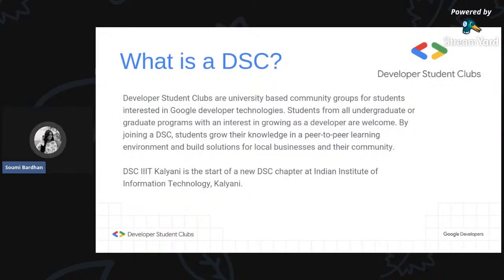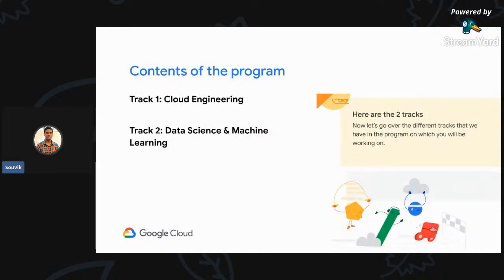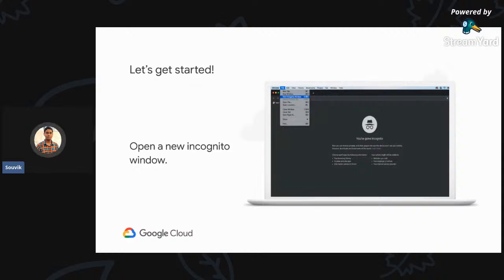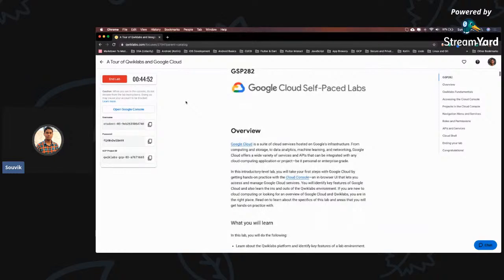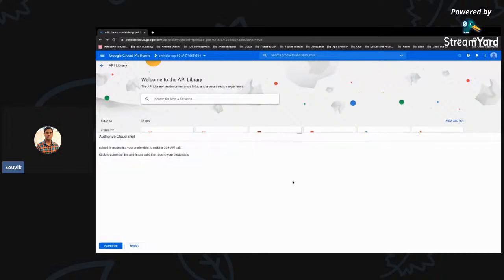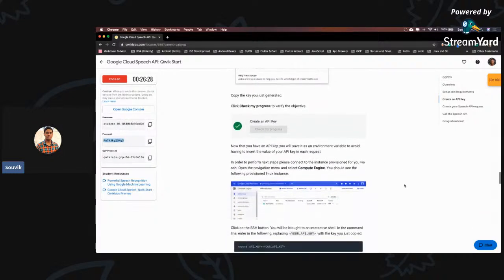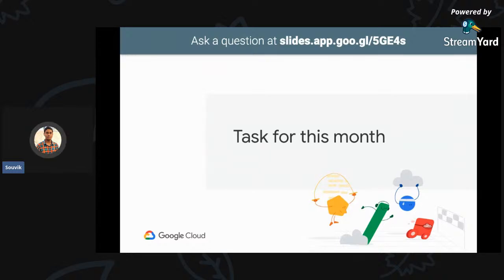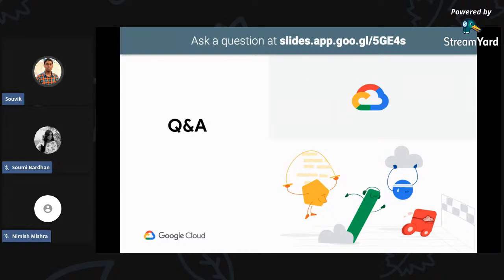KickOff x 30 Days of Google Cloud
We Kickoff the first DSC Chapter at IIIT Kalyani and come to know more about the DSC community. As a part of the 30 days of Google Cloud program, you will get a chance to kickstart your career in cloud and get hands-on practice on Google Cloud - the tool that powers apps like Google Search, Gmail, and YouTube. Along the way, you will learn & practice concepts like computing, application development, big data & machine learning using cloud & if you get stuck, you will have your "Campus Facilitator" who is specially trained on Google Cloud to help.

Session Agenda
* Kickoff Developer Student Club at IIIT Kalyani
* Introduction to 30 Days of Google Cloud program
* What is Cloud?
* Introduction to Qwiklabs
* Hands-on experience with Qwiklabs
* How to get help from Google?